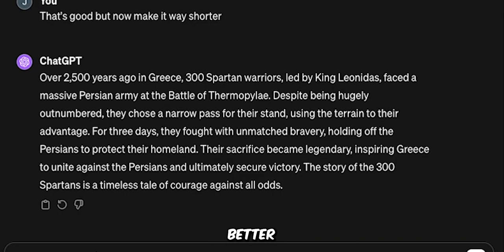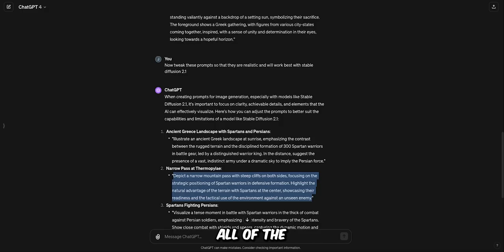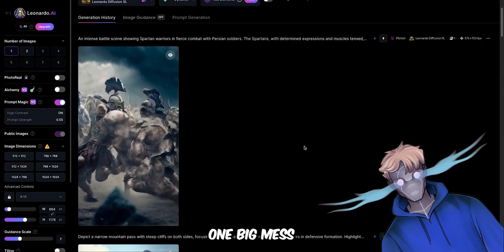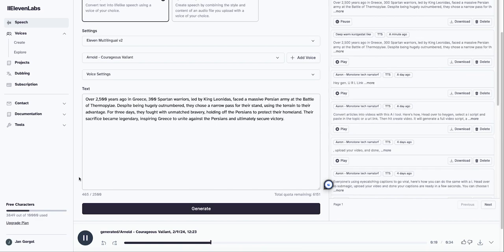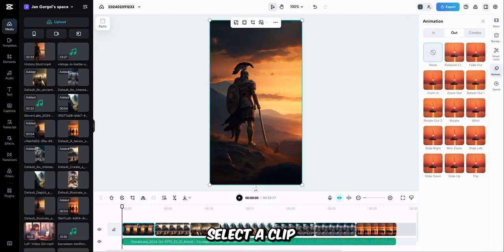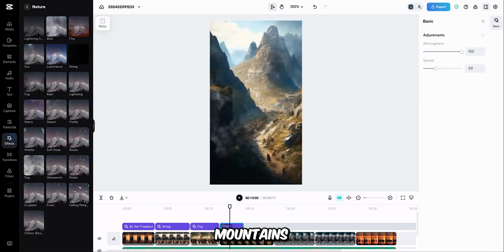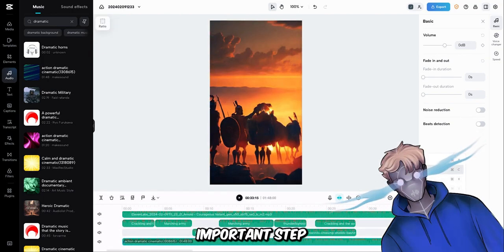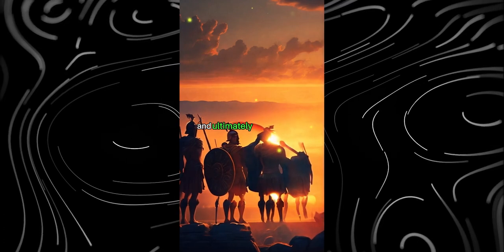How to Create VIRAL HISTORY Shorts with AI in 2024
🛠️ Tools and Resources:

Additional resources and tools for impactful content creation.

Welcome to our latest tutorial where we dive into the exciting world of creating motivational Instagram shorts using the innovative tools of ChatGPT and CapCut. Whether you're a social media enthusiast, content creator, or digital marketer, this video is your gateway to crafting compelling, inspirational content that resonates with your audience.

Join us on this journey of innovation and creativity as we explore how AI tools like ChatGPT, Leonardo AI, ElevenLabs, and CapCut can revolutionize the way we create and share history. Whether you're aiming to educate, entertain, or inspire, this guide empowers you to produce content that stands out in the digital age. Don't miss out on the opportunity to make your mark on the world of viral history shorts!

📌 Timestamps:
00:00 - Introduction
00:27 - Script Generation
01:16 - Image Generation
02:32 - Adding Motion
03:41 - Voiceover
05:15 - Editing

💬 Join the Conversation:
Share your thoughts and your own Instagram shorts in the comments below! Let's inspire each other with creativity and innovation.